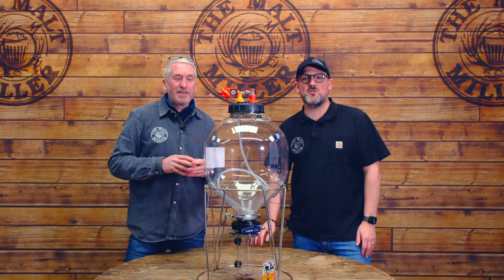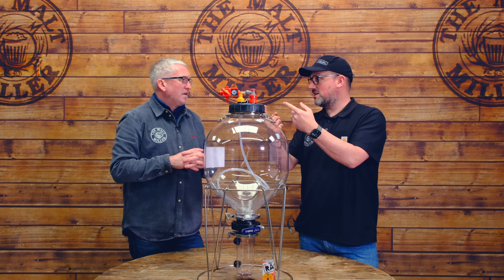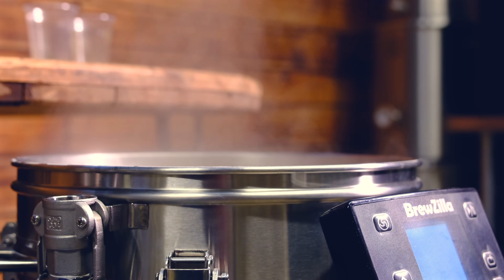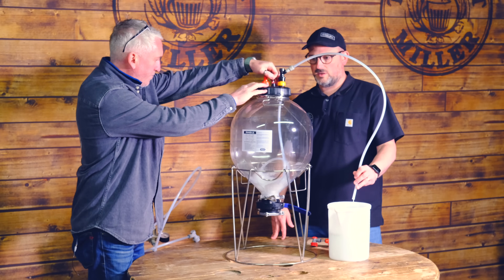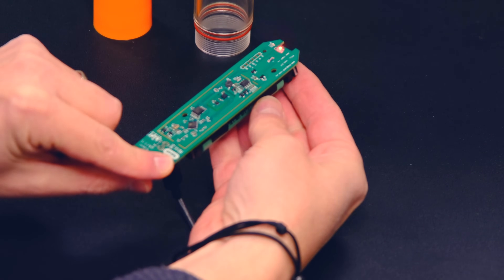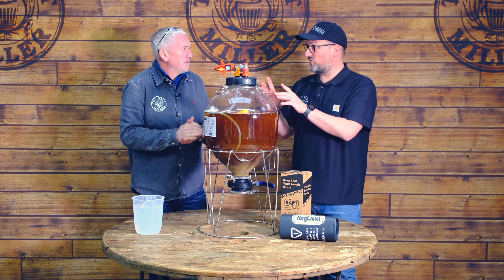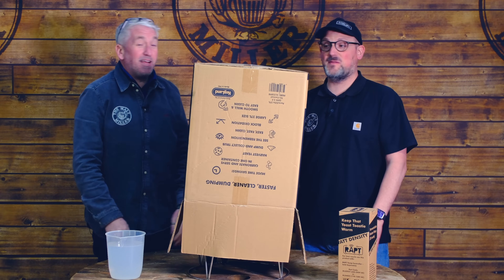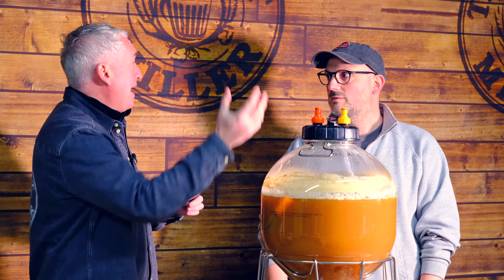Fermenting With The FermZilla Gen 3.2 & RAPT Pill | The Malt Miller Home Brewing Channel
Brewing with a Pressure Rated plastic FV has become more and more popular in recent times due to the low oxygen brewing benefits as well as being able to ferment under pressure. A recent addition to range has been the Kegland FermZilla Gen 3.2! In this video Stiffo and Rob get hands on and ferment a beer using this Fv as well as set up and track fermentation using the RAPT Pill Digital Hydrometer!

Set up your RAPT account here - app.rapt.io

Want to learn about brewing ingredients? Sign up to our Brew With Us Essentials Mailing List

Follow us-